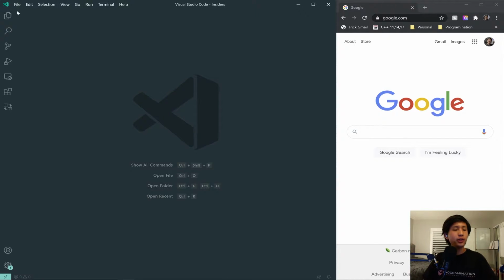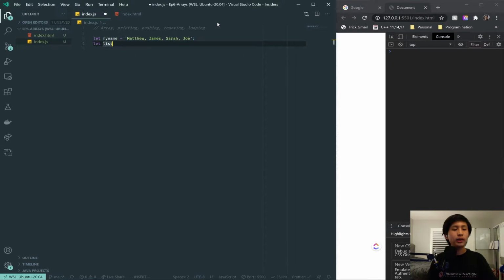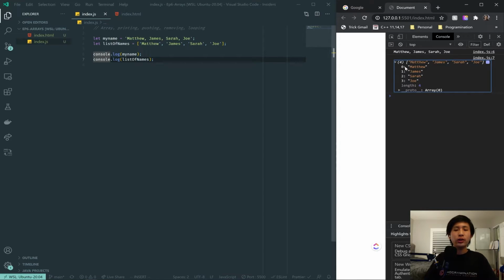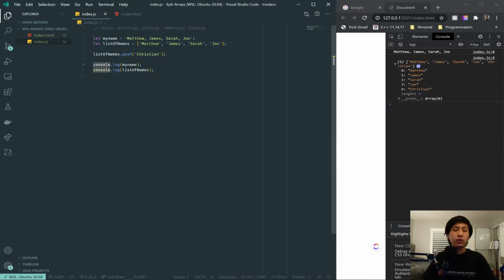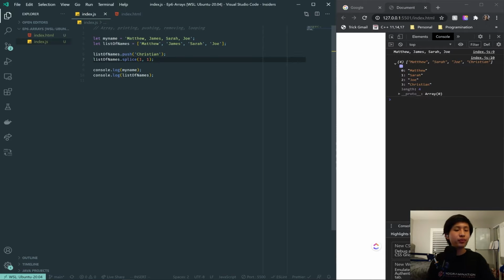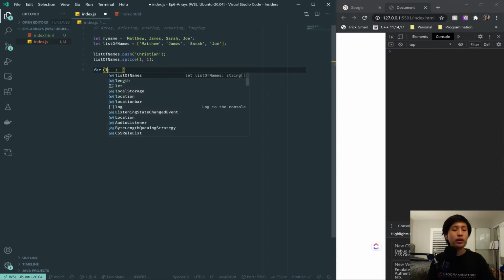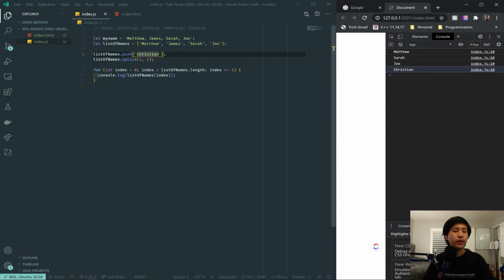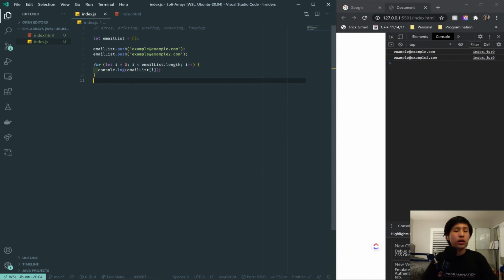JavaScript For Beginners #6 - Arrays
In this episode, I talked about arrays. Whereas simple variables allow us to store one value into a variable, arrays allow us to store many values into a single variable. In the next video, we will talk about objects in JavaScript!

The JavaScript For Beginners series is an introduction to coding and an introduction to JavaScript. This series covers a range of fundamental programming concepts where we implement them in JavaScript & review through examples.

📖 Chapters 📖
00:00 - Intro
01:05 - Initialize Workspace
01:44 - Arrays vs Regular Variables
05:00 - Array Utility Functions
08:50 - Looping Over Arrays
11:33 - Use Example
13:00 - Conclusion & Outro